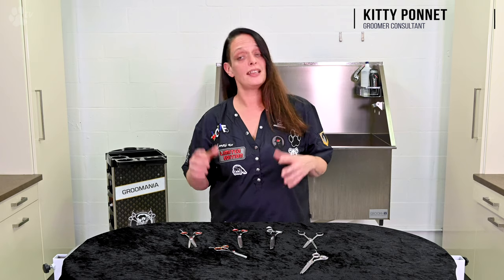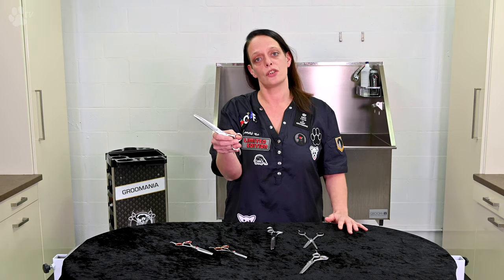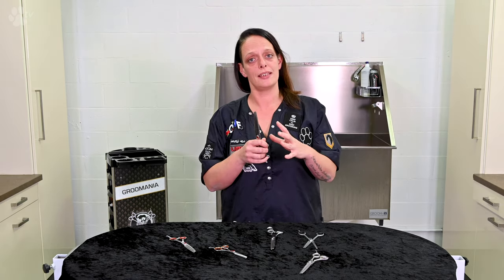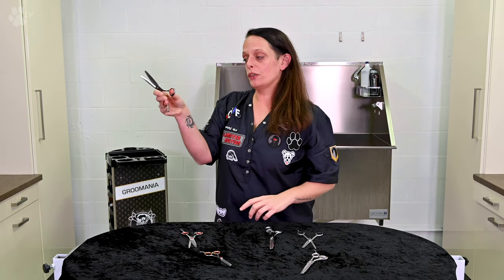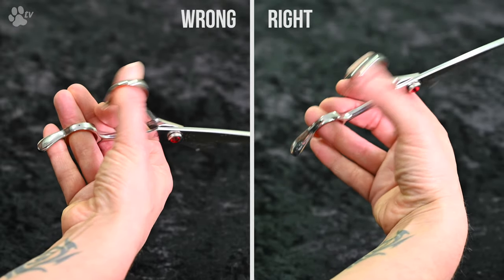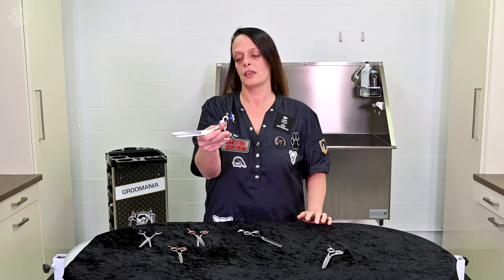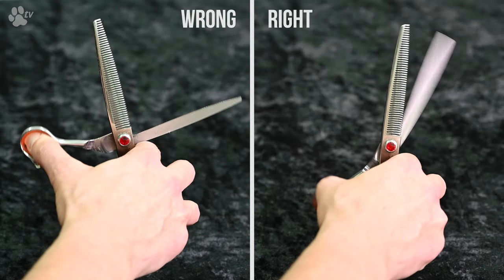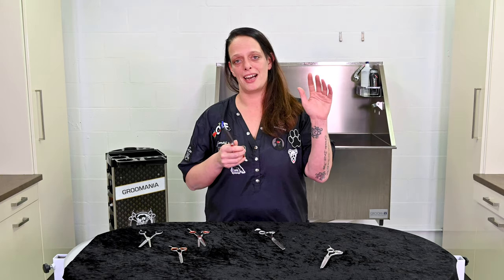How to use thinning shears on dogs | Grooming Tips - TRANSGROOM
How to use thinning shears on dogs? How to hold your thinning shears so they don't break? How to scissor smoothly through coat with thinning shears? Our grooming consultant Kitty Ponnet explains it for you! In this video, you see how to correctly hold your thinning scissors while scissoring and learn some basic techniques.